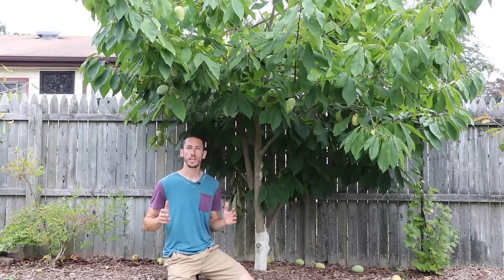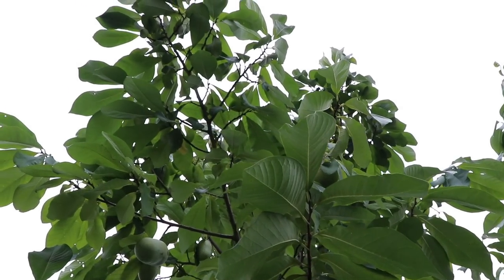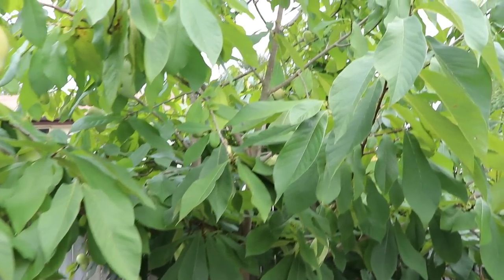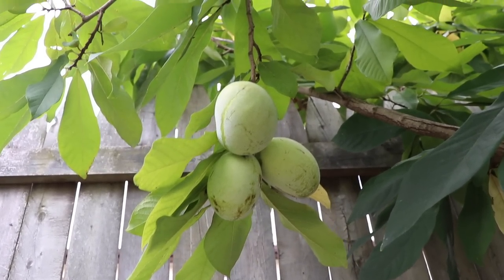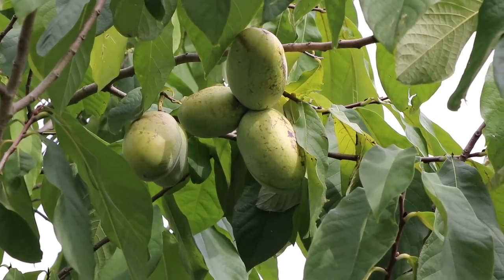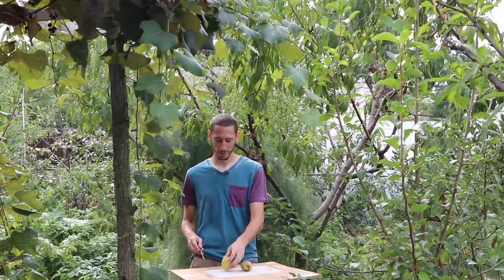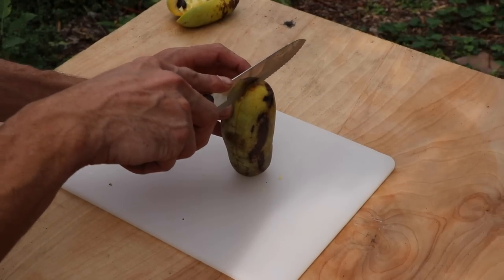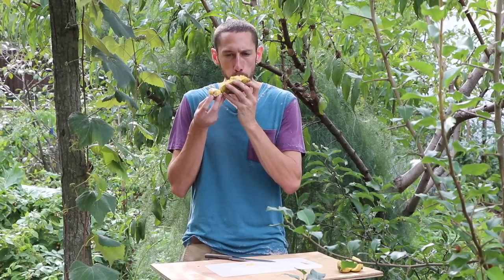My Secret RARE Fruit Tree, PAWPAWS!!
Pawpaws are my secret go to fruit. In fact you may have never heard of them, but pawpaws are a fruit you should have in your permaculture garden. These aren't the kind of fruits you can buy in a store, in fact I don't know of a place that I can ever buy them. The only way to for me to eat pawpaws is if I grow them myself!